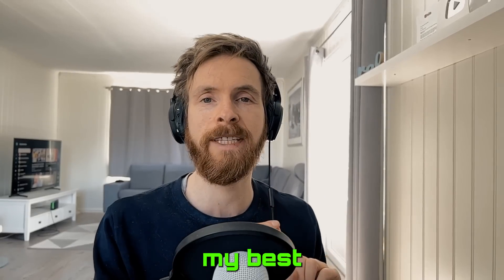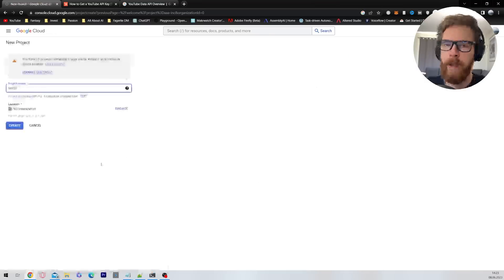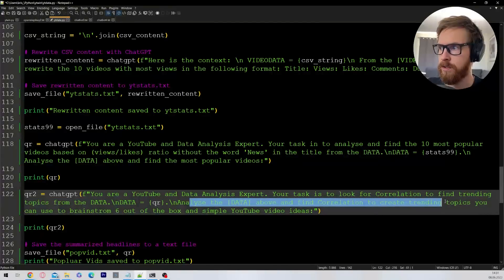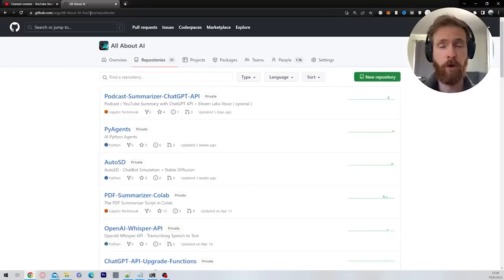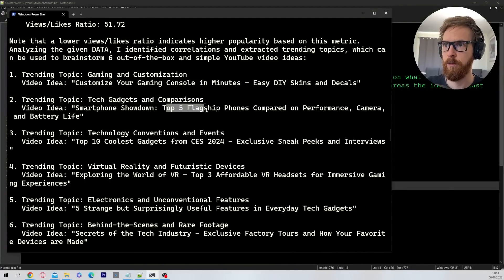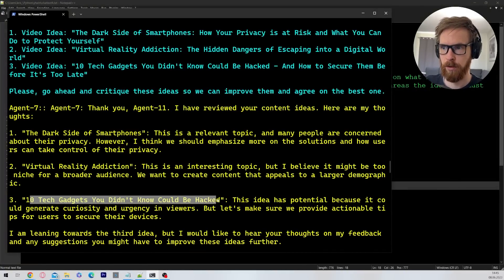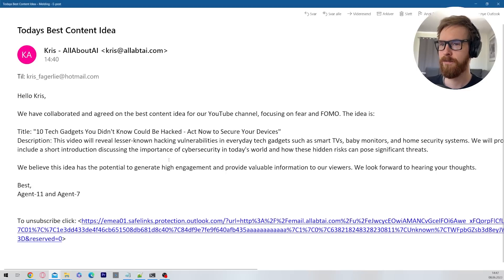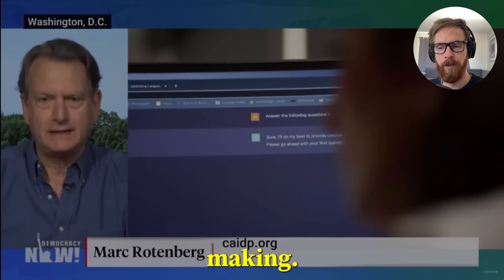Productivity GOD with AI Agent Data-Driven Decisions (GPT-4)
Productivity GOD With AI Agent Data Driven Decitions (GPT-4)

Today I will share with you my best attempt so far to leverage AI to make Data Driven decitions, that can make you a winner in many different fields.

I will also involve my ChatGPT AI Agents into this mix so they could discuss and further itterate to find the best ideas.

This is of course only scratcing the surface of what is possible, but i thinks this is a great way to get started! I also have a surprise at the end of the video.

00:00 AI Productivity God with Data and Agents Intro
00:25 AI Agent Data Driven Decitions (GPT-4)